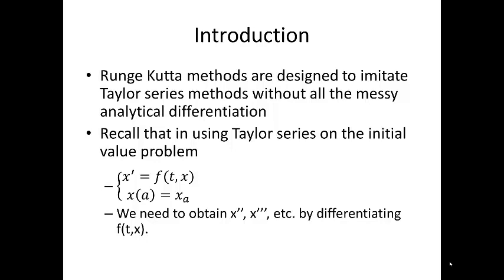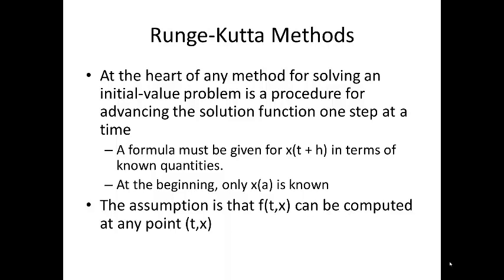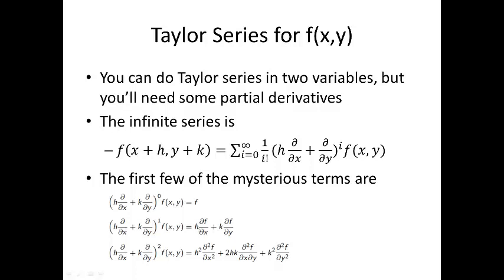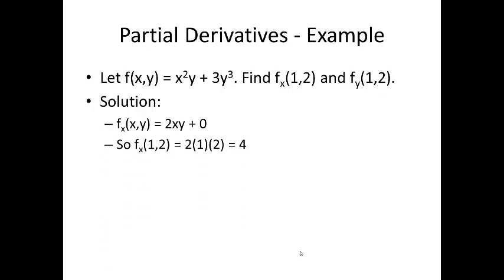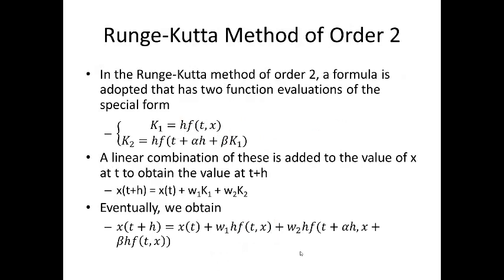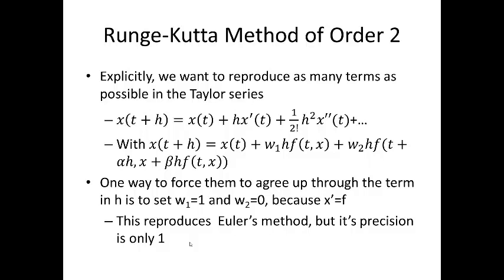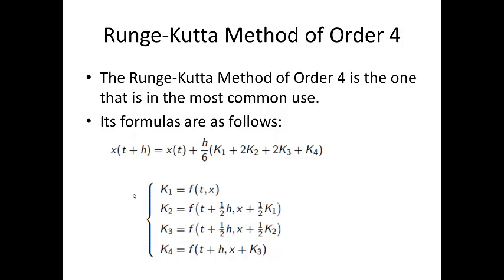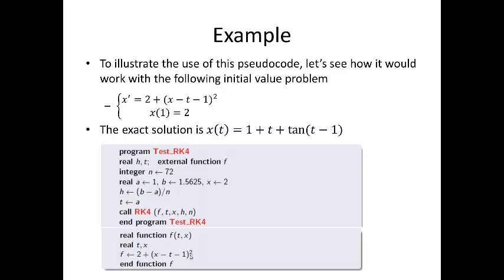Runge Kutta Methods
Runge Kutta methods are designed to imitate Taylor series methods for solving initial value problems. However, they don't have all the messy analytical differentiation